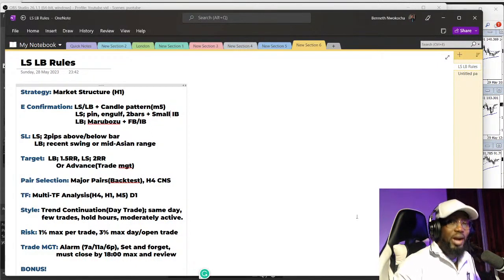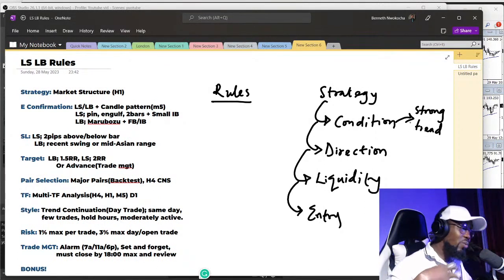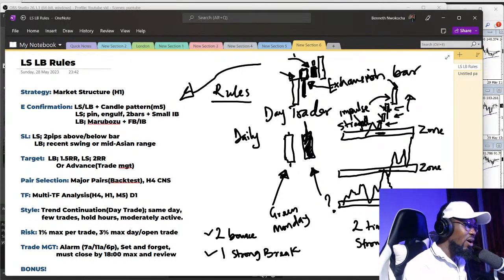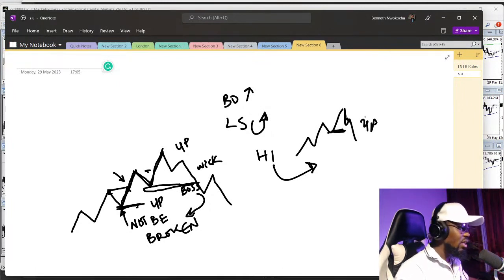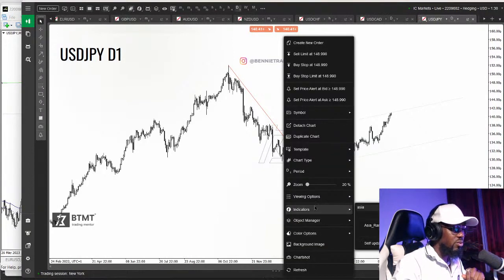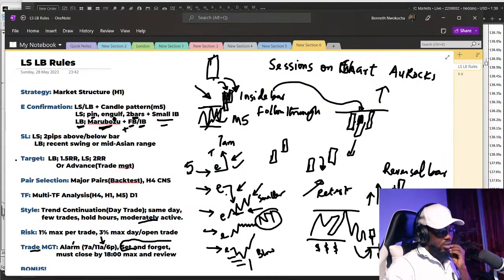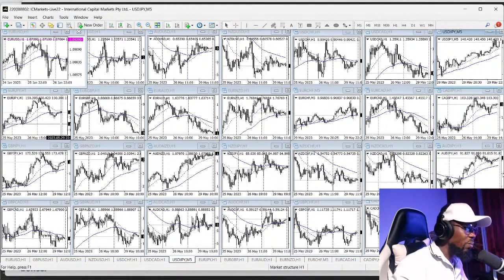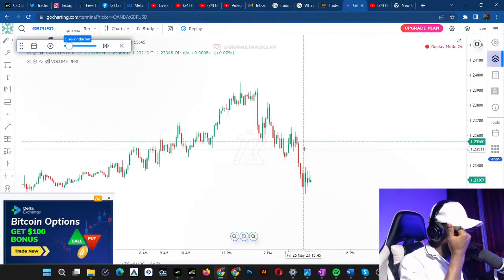London Session Trading Strategy Rules 2 of 2- Grow small accounts and win on big accounts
I will teach you how to trade the London Break and London Liquidity sweep, so that you can make profit from the daily London Volatility.
This is a strategy that I have used for over 5years and I have personally raised an account from 3k to 230k using this London Strategy.